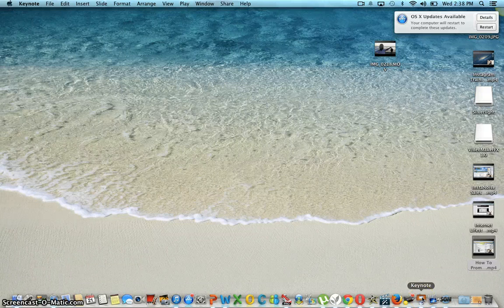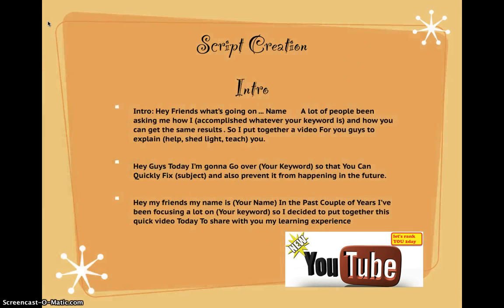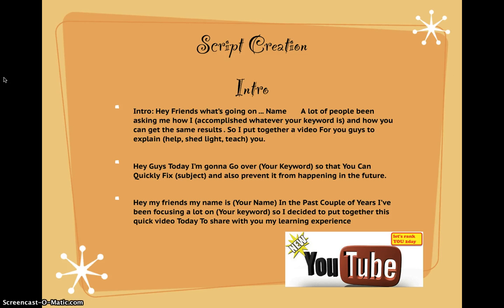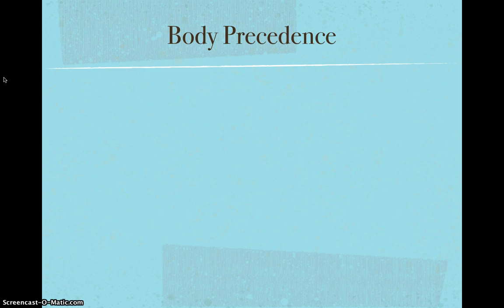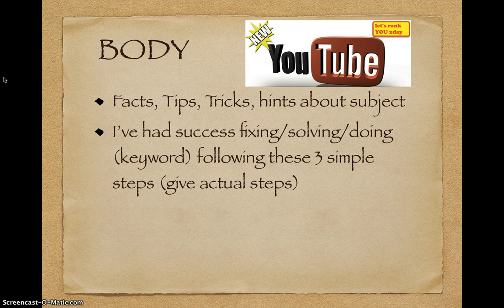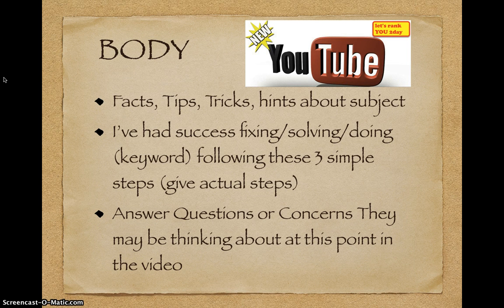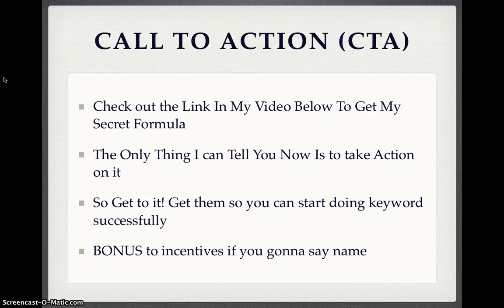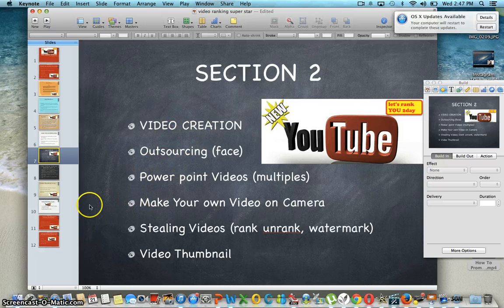How To Rank Videos On Youtube 2014 Training (Part 2)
Learn How To use the Internet to Rank Videos On Youtube

How To Rank Videos On Youtube
This Part Will Go into Video Script Creation
In the beginning you might need the script
But as you get better it will come natural

If you want the Whole Script Go to my Blog to Get the Full Script

Once I learned How to rank Videos on Youtube I just keep getting more traffic ...

Please watch My Newest Video: "Driving a Lamborghini | Celebrity X Factor"
Details on my NEW Course